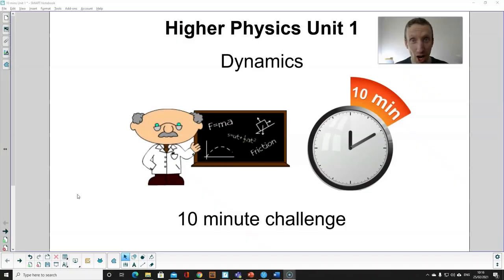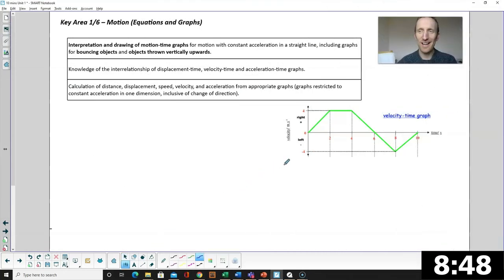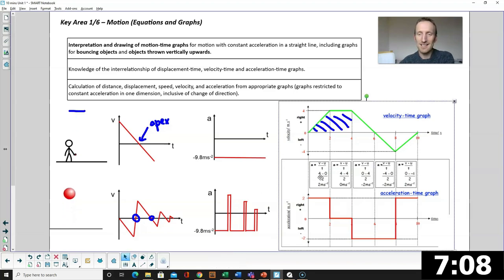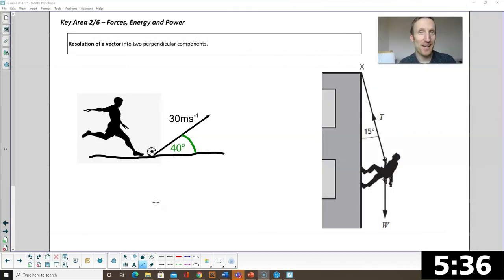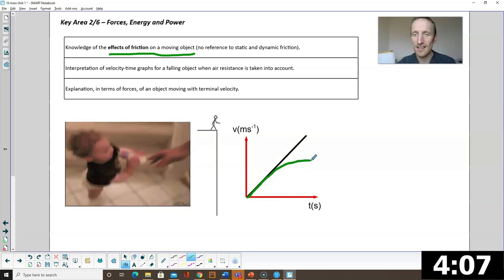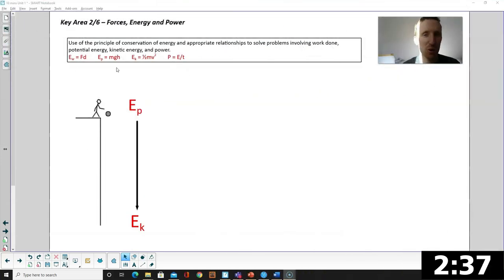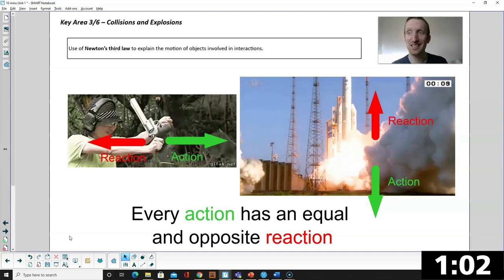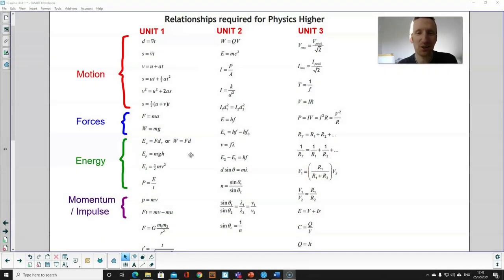Dynamics in 10 mins (Higher Physics Revision Unit 1)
A revision video for the first half of Unit 1 Higher Physics (Dynamics).
In 10 minutes I attempt to cover all the important material and every key area. Includes equations of motion, motion graphs, foces, energy, momentum and impulse.